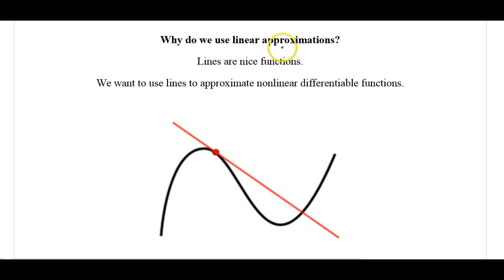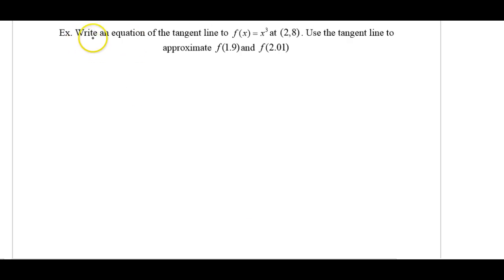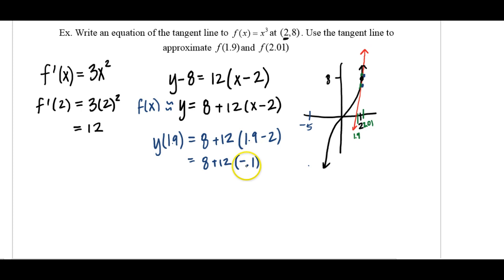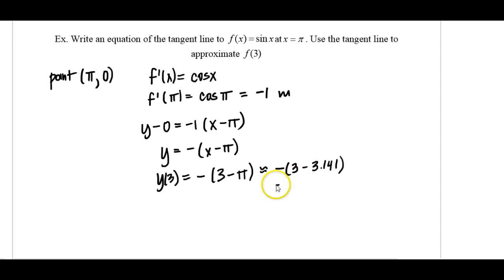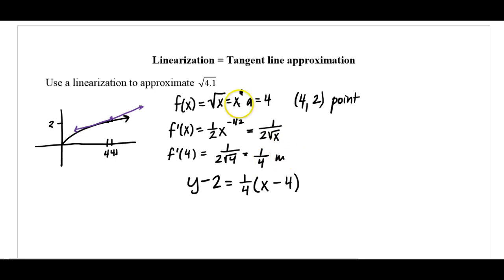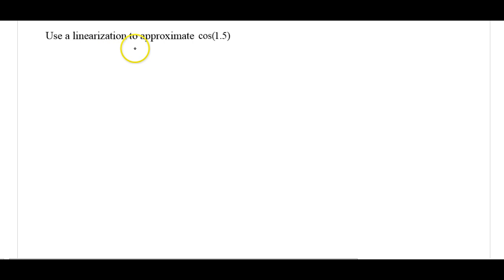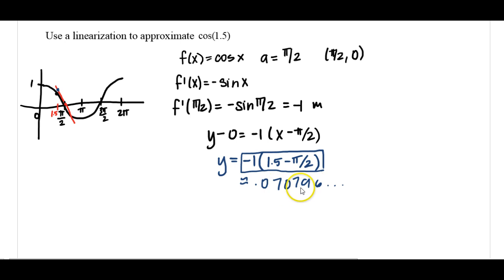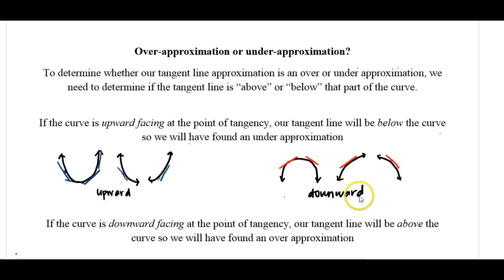Linear Approximations and Tangent Line Approximations | AP Calculus AB & BC Review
Master linear approximations and tangent line approximations for AP Calculus AB and BC. This lesson explains why we use linear approximations, how tangent lines can be used to approximate function values, and how to determine whether an approximation is an overestimate or an underestimate.

What linear approximations are and why they are useful
How to write the equation of a tangent line using the point-slope form
How to use tangent lines to approximate function values near a point of tangency
How to interpret whether an approximation is an overestimate or an underestimate based on concavity
Examples using polynomial functions such as x cubed
Examples using trigonometric functions such as sine and cosine
Examples using the square root function to approximate values near perfect squares
How to choose the best point of tangency for accurate results
Connections between upward facing and downward facing curves and approximation accuracy

Perfect for AP Calculus students preparing for exams or anyone wanting a clear, visual explanation of tangent line and linearization concepts. For more video lessons and additional resources,